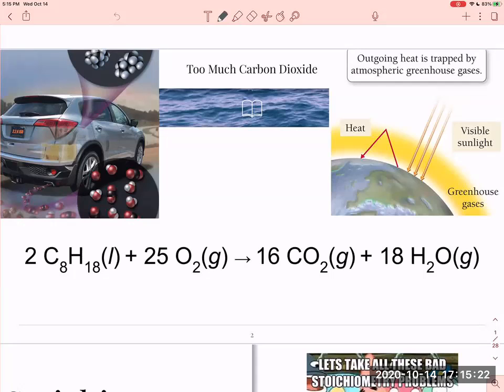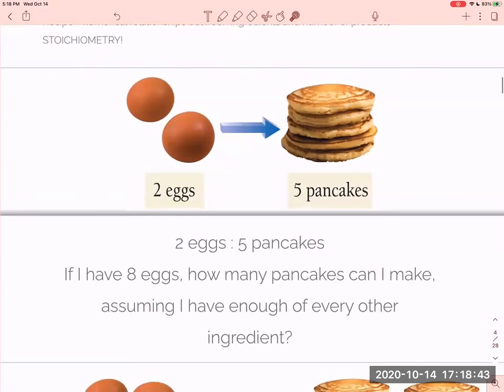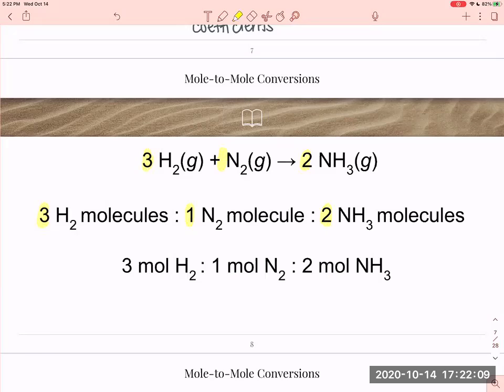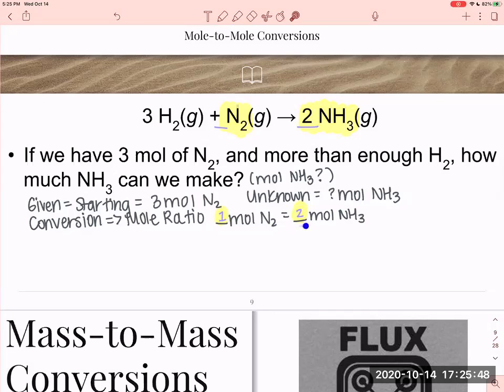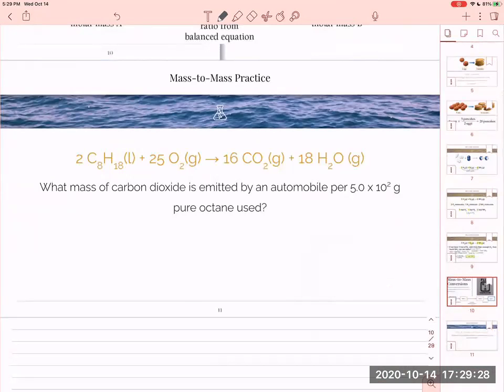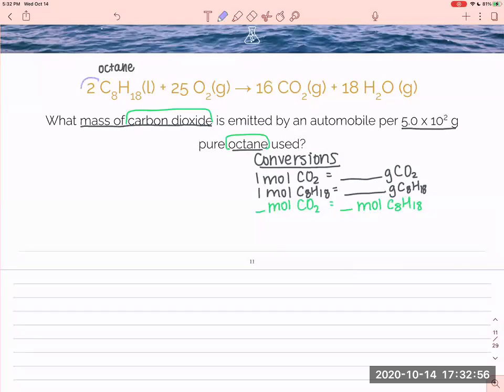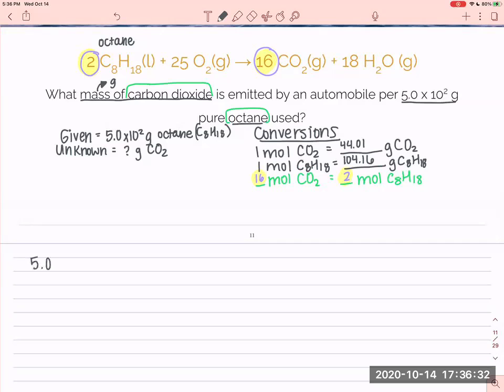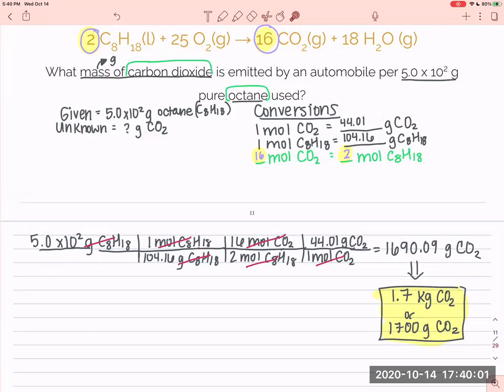Stoichiometry Part 1 - Mole Ratio and Mass-to-Mass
Chem 10/22 Ch 8